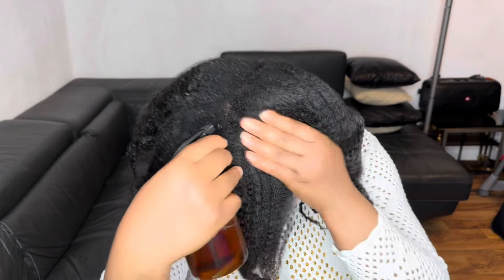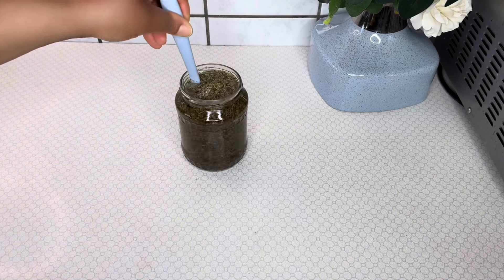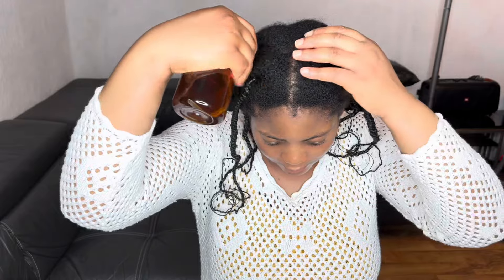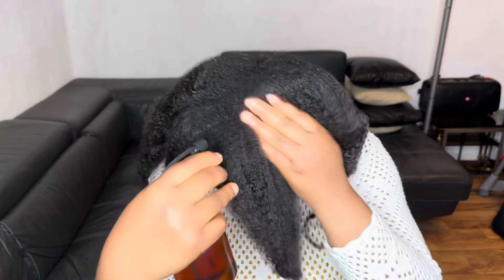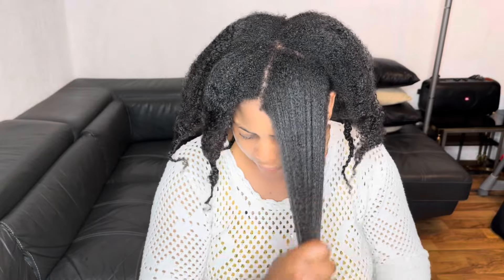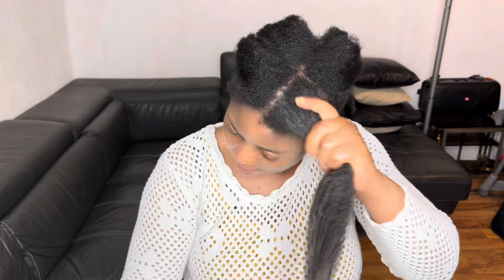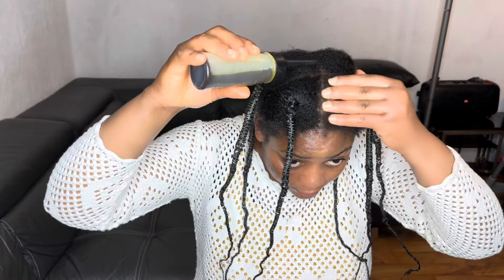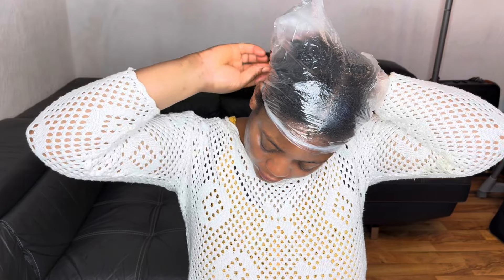USE THESE 2 INGREDIENTS HAIR SPRAY 2 TIMES A WEEK FOR MASSIVE HAIR GROWTH / SPRAY FOR THICKER HAIR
Hello Everyone,

In today’s video I share with you how to combine and use two potent herbs for massive hair growth and thicker hair with Rosemary, Cloves  & peppermint. When you use this spray consistently, you will notice an improvement in your hair health, as it will be stronger, thicker and will grow very fast.

BENEFITS OF ROSEMARY FOR HAIR GROWTH

- Rosemary reduces shedding and improves circulation to the scalp thereby promoting healthy hair growth.
- One of the best benefits of Rosemary is its shine enhancing power; it helps to restore shine by removing product build up to let your natural hair shine come through.

BENEFITS OF CLOVE FIR HAIR GROWTH

- Clove contain Antioxidants, Vitamins and Minerals such as iron, Potassium, iodine & Sodium which nourish the hair follicles and stimulate hair growth.
- It adds strength to your hair and prevents hair loss

  INGREDIENTS USED

- Dried Rosemary leaves = 1 tablespoon
- Clove =  1 tablespoon
- Dried Peppermint leaves + 1 teaspoon ( optional)
- Warm water = 650 ml

OTHER RELATED / INTERESTING TUTORIALS 👇👇

- Leave in Conditioner for fast hair growth/ How to make Aloe Vera leave in Conditioner/ Aloe Vera gel

- How to make the most potent Ayurvedic herbal hair growth oil for 10x fast hair growth/ use 3x a week

- How to make Rosemary Pomade for 10x faster hair growth/ Do not wash out/ use 2x a week/ shiny hair

- How to make Moringa hair growth oil  for fast hair growth / Do not wash out / Use 3 x weekly

- 3 ways to use cloves water for fast hair growth/ stops hair fall/ threats dandruff/ use 2 x weekly.

- Moringa Pomade for unstoppable hair growth/ Do not wash it out/ Use it 2 times a week/ Moisturiser

- Homemade Ginger hair oil to turn thin hair to thick hair/ use 3 times a week & Do not wash out …

- How to make okro gel for unstoppable hair growth/ okro leave in Conditioner/Diy okro gel/ Detangler

- How to make okro mask for fast hair growth/ Conditioning and detangling DIY hair mask/ okro mask